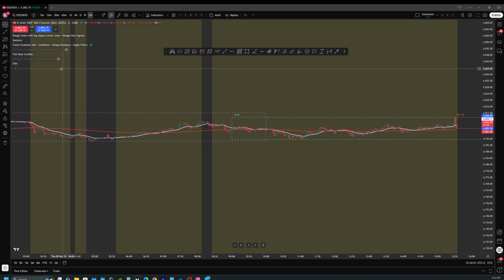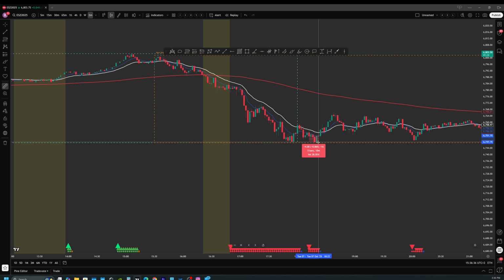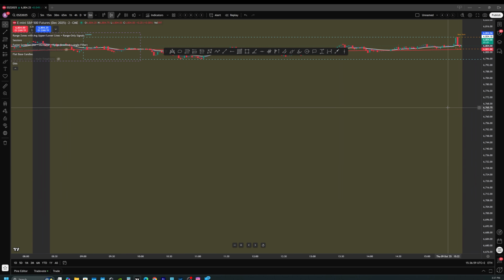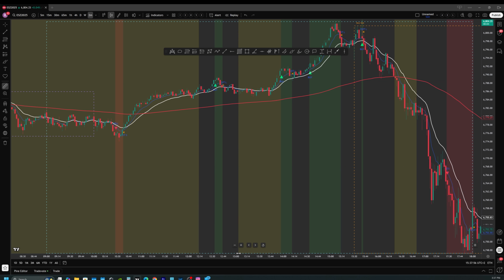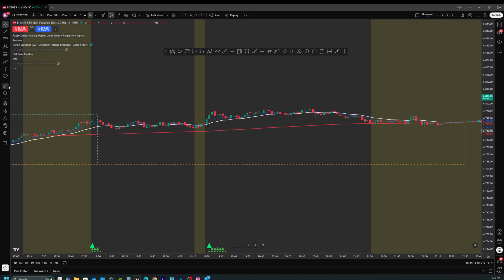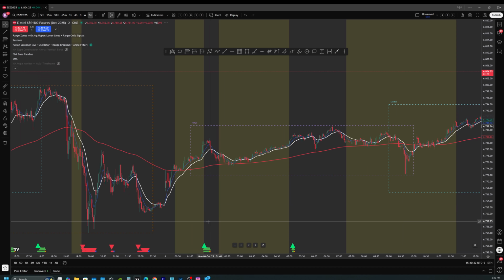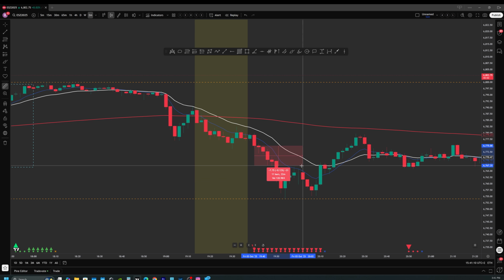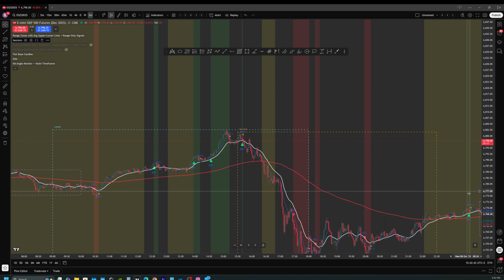Fusion Screener: Complete Multi-Confirmation Trading Indicator (MA + Oscillator + Angle Filter)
📊 Fusion Screener — Multi-Confirmation Trading Indicator
Created by readysetfire on TradingView

This tool combines multiple layers of confirmation into one unified screener:

✅ MA Structure — checks up to 5 moving averages for directional alignment

✅ Oscillator Votes — combines RSI, MACD, and Momentum readings

✅ Range Breakout Detection — detects when price escapes consolidation

✅ Angle Filter — ensures slope and trend direction meet momentum criteria

✅ Higher-Timeframe Confirmation — adds trend bias from your chosen HTF

You’ll see Buy, Sell, Strong Buy, and Strong Sell visual signals directly on the chart — plus automatic Exit markers whenever conditions no longer align.
You can also set alerts for every event (entry or exit) — making it a full signal system for scalpers, intraday, or swing traders.

⚙️ Recommended Use:

Works great on 1m, 2m, 5m, or 15m charts for indices, gold, or forex pairs.

Try combining it with volume or volatility filters for even better confirmation.

Always trade responsibly and use proper risk management.